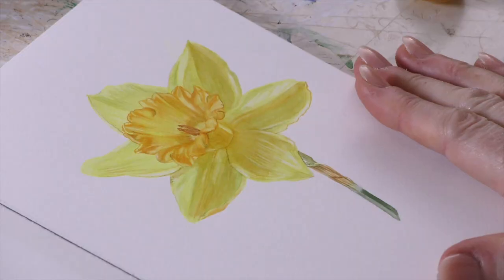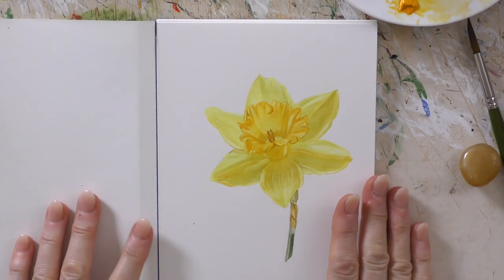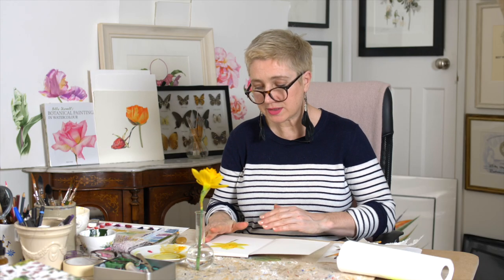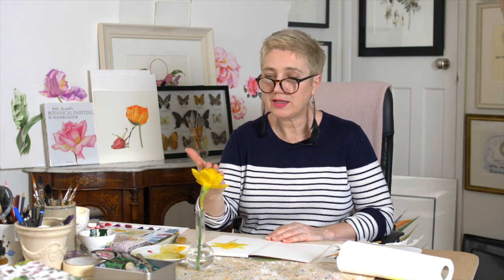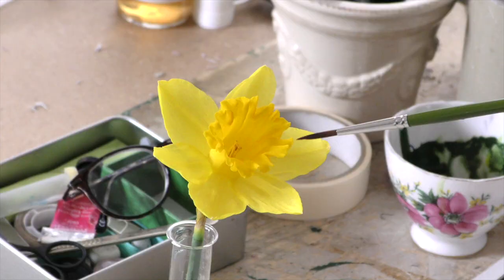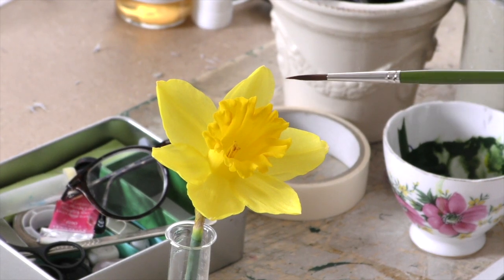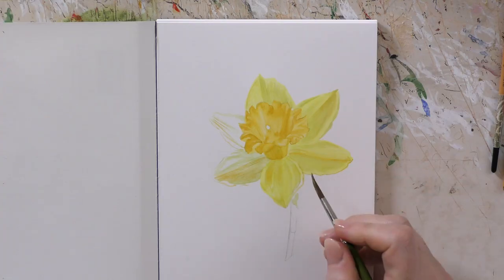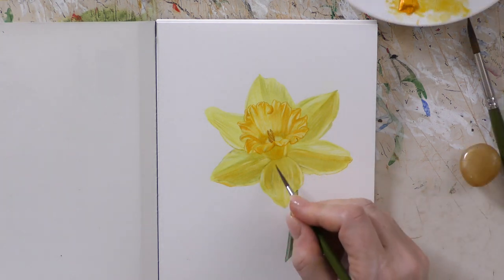Painting a Daffodil Preview for my FREE tutorial with Billy Showell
Dear lovely painters,

What difficult times have fallen upon us creating so many unexpected upsets.

This all comes when so many of us have other worries to contend with; my own dear frail father is in hospital following complications from pneumonia, I and my siblings are in a constant state of worry.

While many of you will have begun some kind of quarantine already, we have just begun such measures in the UK and with this in mind I am sharing a free tutorial so that maybe you can find time to paint and switch off from the worldly worries.

 I find the art of mixing colours, observing light and immersing yourself in the process of painting helps one to tune out the noise.

I hope you all stay safe and well and please don't feel you are alone, if you need company we are here online and thinking of you.

Sunshine and best wishes Billy xx

MB01FQFCCLG8GKE